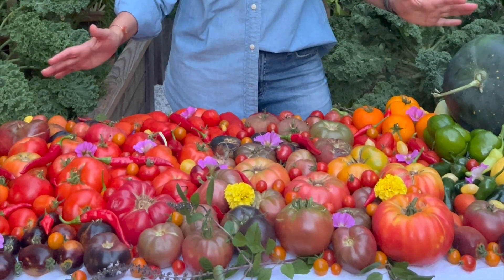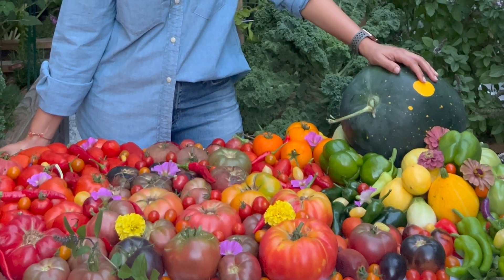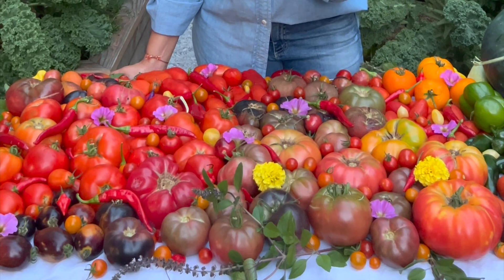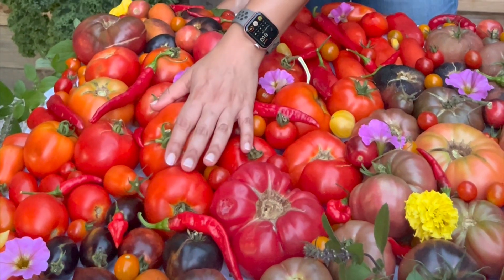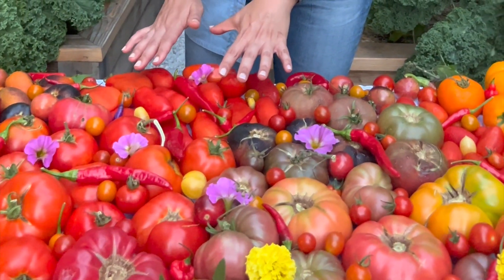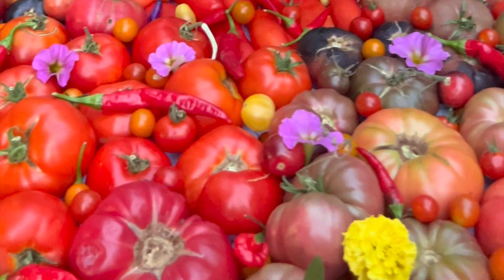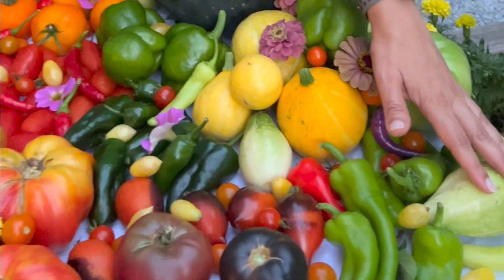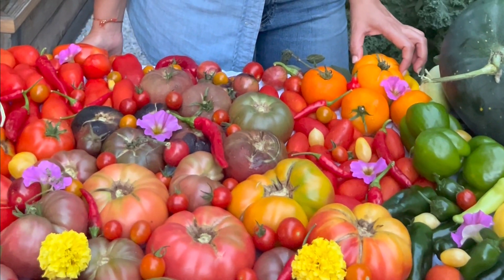WHAT I GREW LAST SUMMER - VEGGIE GARDEN INSPIRATION! by Resh Gala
♥ Varieties I grew featured in the video (some not mentioned by name):

Watermelon:
- Moon & Stars Watermelon

Tomato:
- Dr. Wyche's Tomato
- Cherokee Purple Tomato
- Costoluto Genovese Tomato
- Pantano Romanesco Tomato
- Midnight Roma Tomato
- San Marzano Tomato
- Black Beauty Tomato
- Sungold Cherry Tomato
- Supersweet 100 Cherry Tomato
- Black Cherry Tomato
- Brad's Crazy Cherry Tomato
- Pineapple Tomato
- Aunt Ruby's German Green Tomato

Peppers:
- Red Rocket Chilli Pepper
- Cornito Giallo Sweet Pepper
- Poblano Pepper
- Gourmet Bell Pepper

Cucumber:
- Homemade Pickles Cucumber

Zucchini:
- Lemon Squash Zucchini